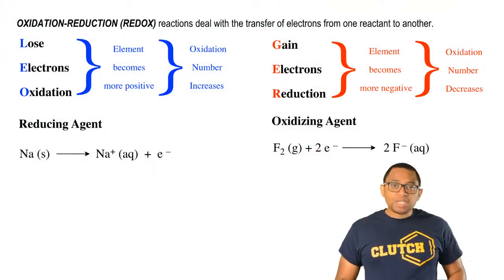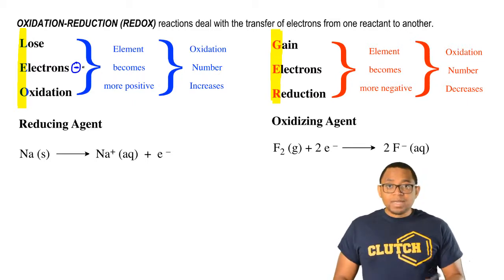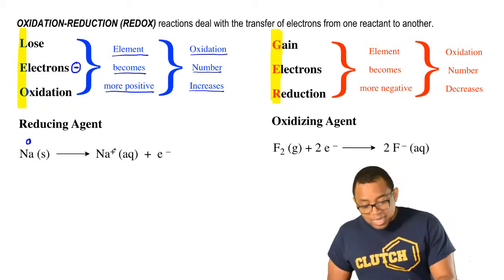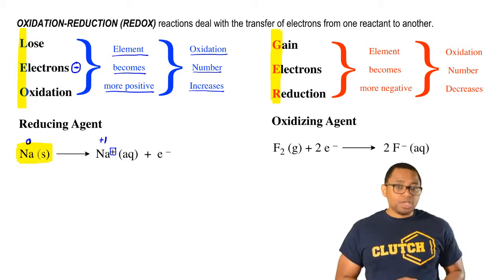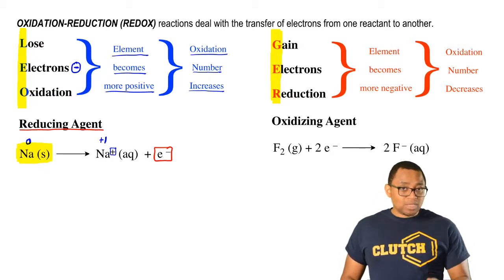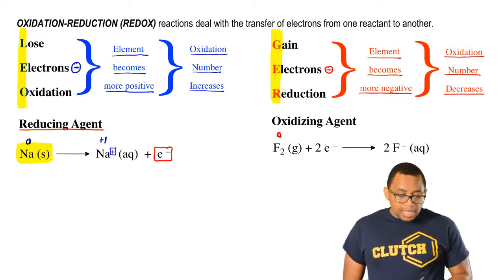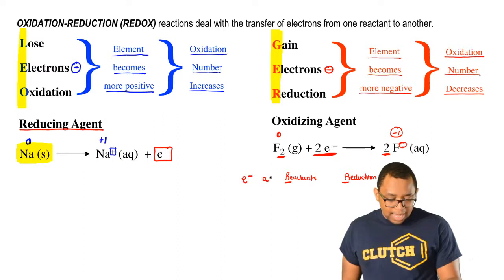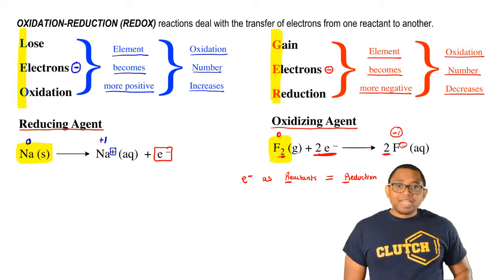Oxidation Reduction (Redox) Reactions Explained